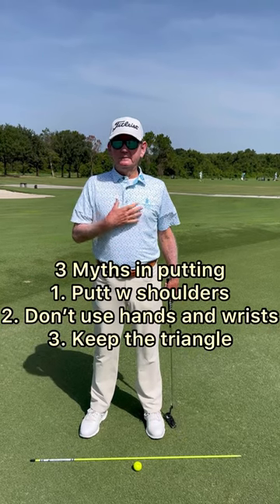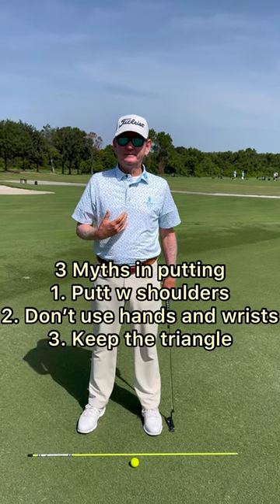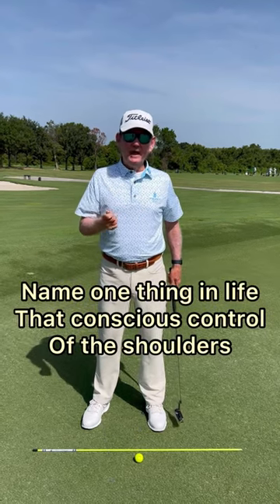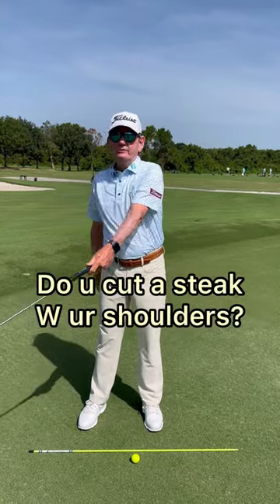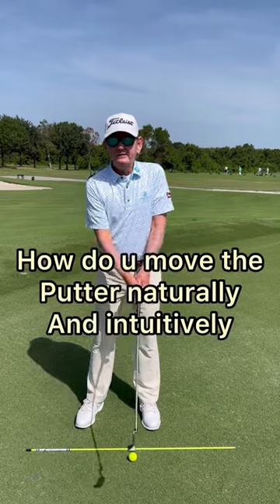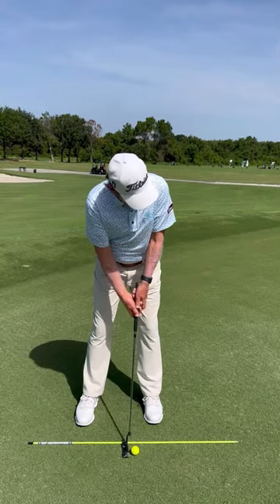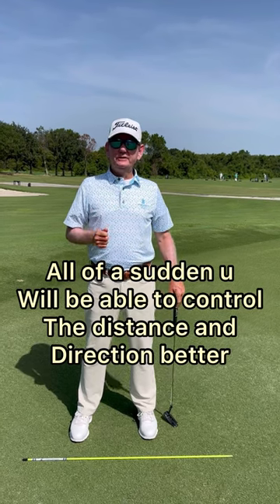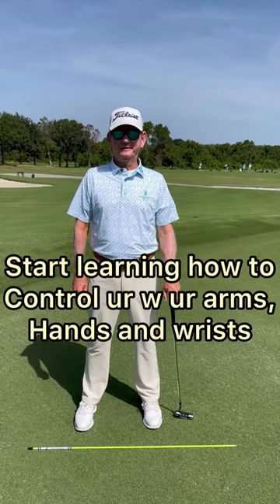Three Big Myths in Putting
Three Big Myths in Putting. 1. You putt with your shoulders. You don't use your hands and wrists. 3. You keep the triangle. All myths from 1990 PGA Tour putting leader, Larry Rinker. The arms, hands and wrists swinging the golf club move the shoulders. The big muscles do not control the little muscles in golf. That's the biggest myth of all!